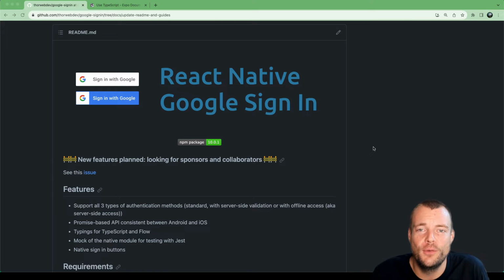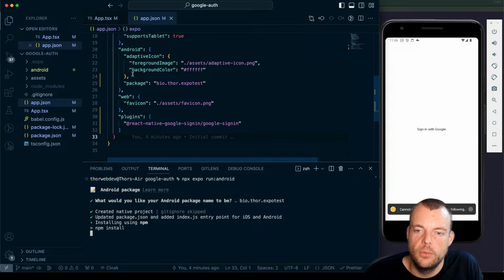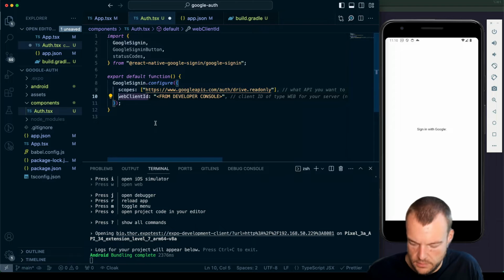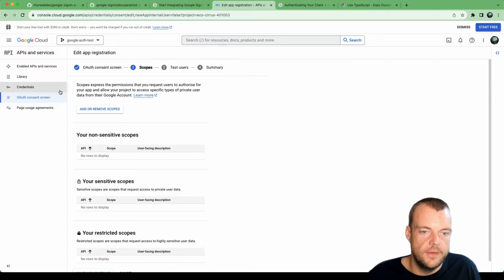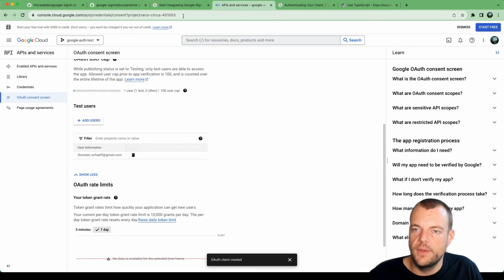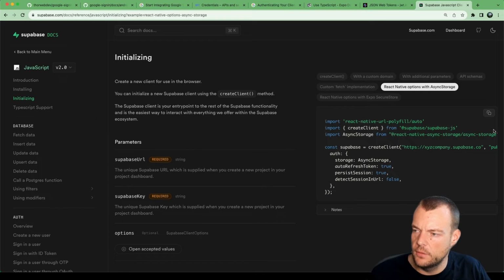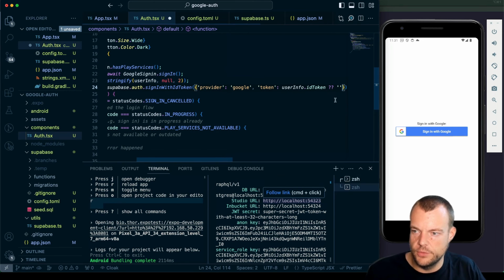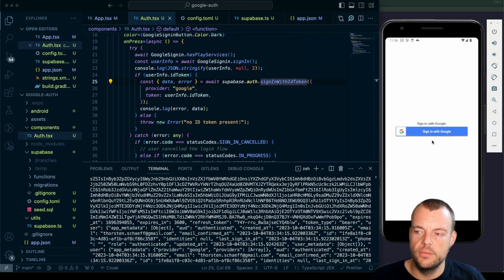Sign in with Google on Expo React Native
On native Android devices we can use the native Sign in with Google flow which uses the operating system's built-in functionalities to prompt the user for consent[0].

We can use the react-native-google-signin/google-signin library[1] to implement native Google Sign in into our Expo React native applications.

## Chapters
00:00 Intro
00:18 React Native Google Sign In library
00:52 Create new Expo project with TypeScript
01:40 Run Expo App on Android simulator
02:30 Install and configure React Native Google Sign In library
03:26 Build React Native Android App locally
04:52 Configure native Google Sign In in your Android project
06:46 Implement Sign in with Google Button
10:25 Create Android client OAuth ID for your project in the Google console
16:42 Create Web Client OAuth ID for your project in the Google console
19:05 Initialize a local Supabase project with the Supabase CLI
19:15 Configure Google OAuth for a local Supabase Project
20:55 Create supabase-js client in React Native
22:59 Start the Supabase Stack locally
23:10 Implement Supabase Auth `signInWithIdToken`
26:24 Enable Android simulator to make calls to localhost
28:30 Configure Google Auth on your hosted Supabase project